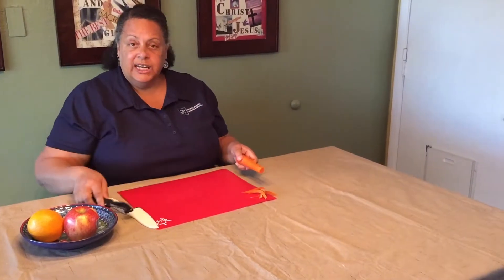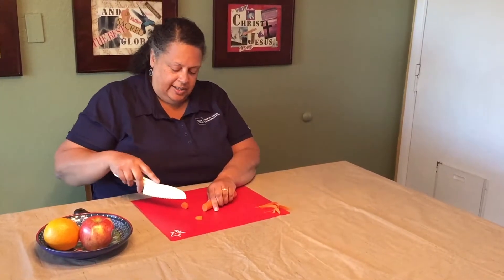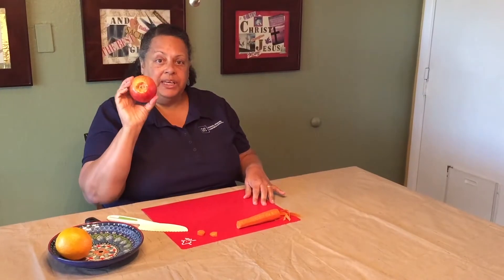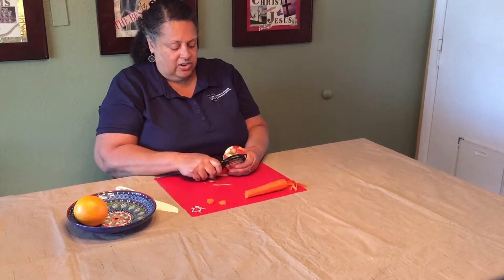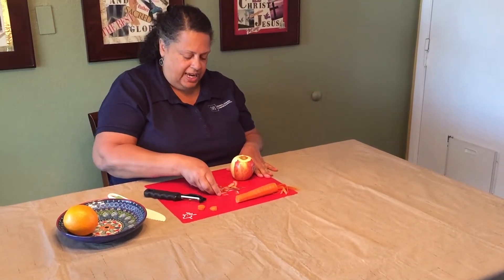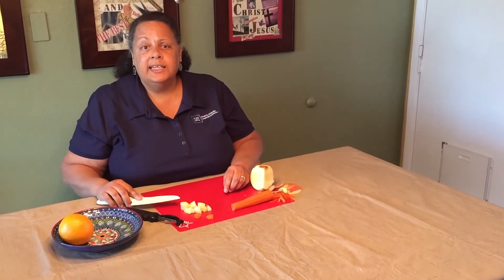Cooking with Children: Cutting & Peeling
Learn tips with Little Books & Little Cooks.